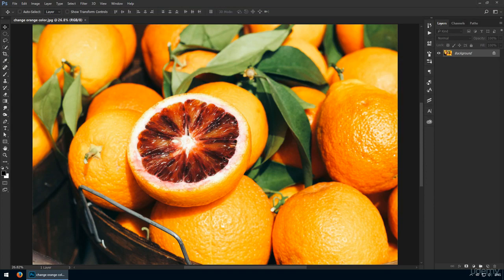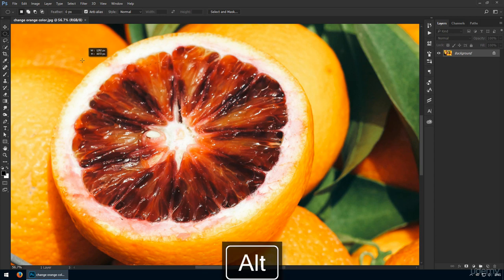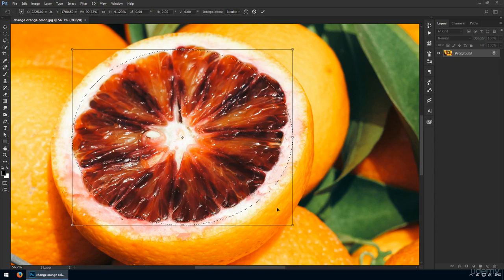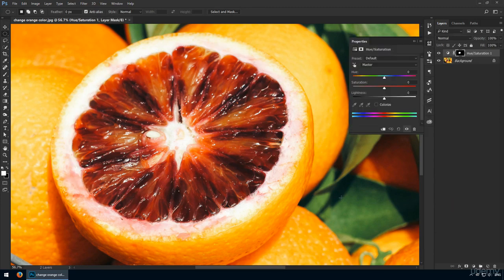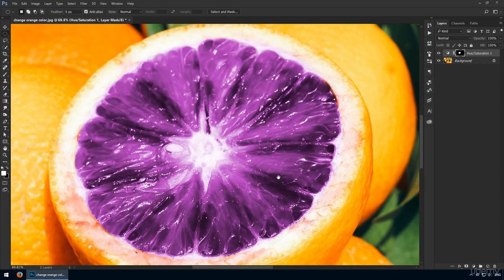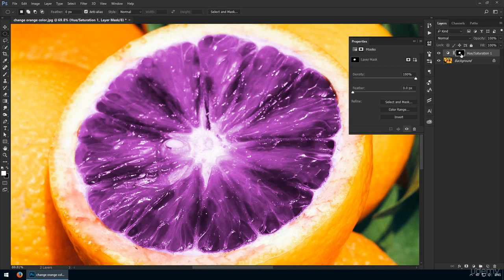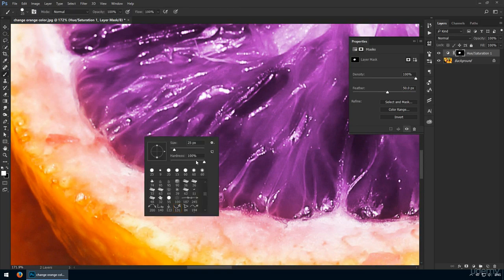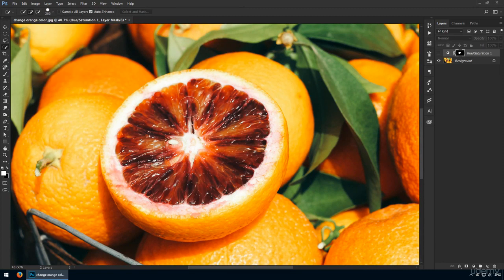10 ACTIVITY Make an Orange Purple